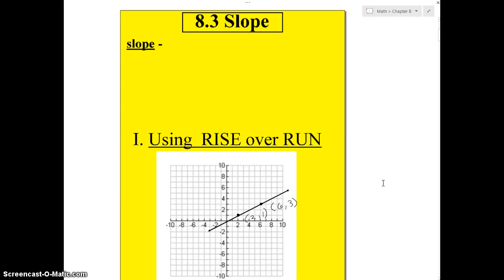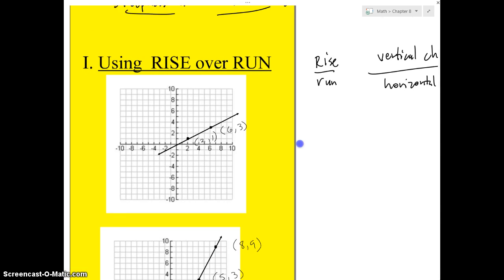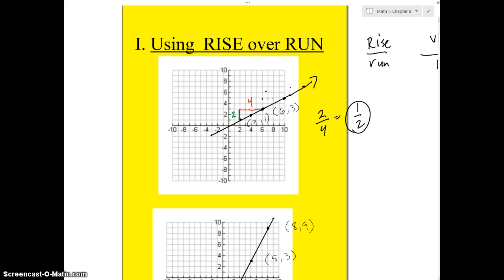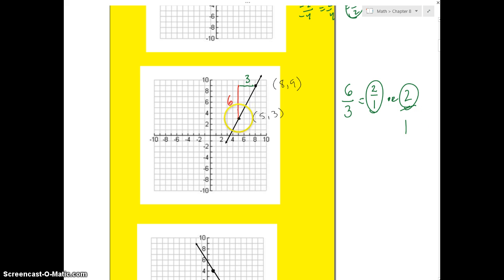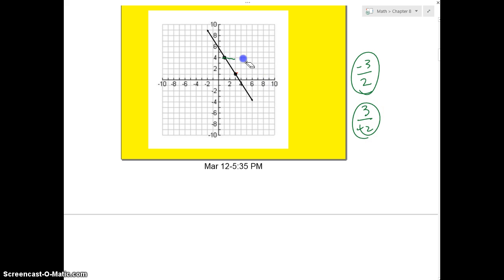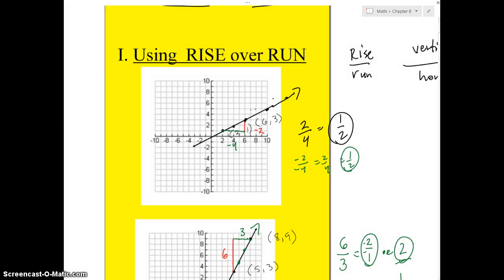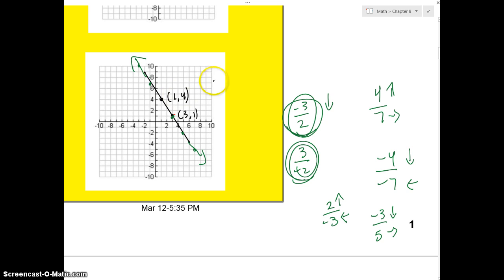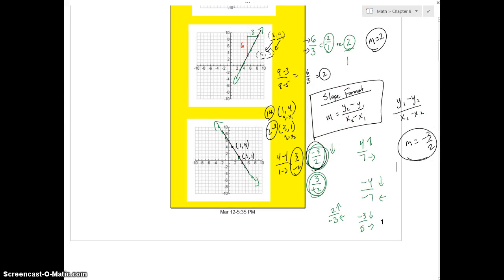Video on 8.3 - Slope